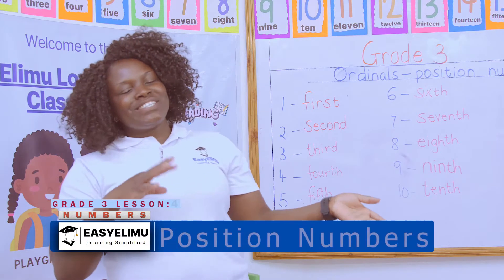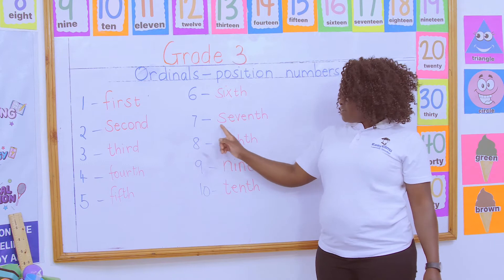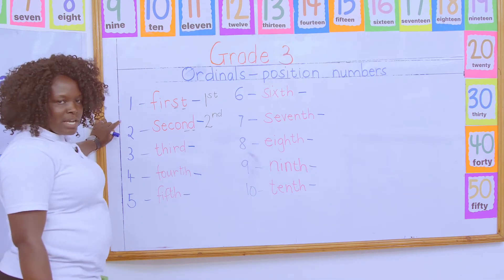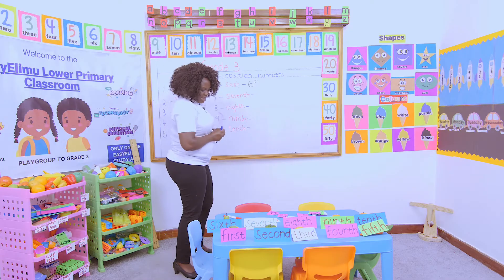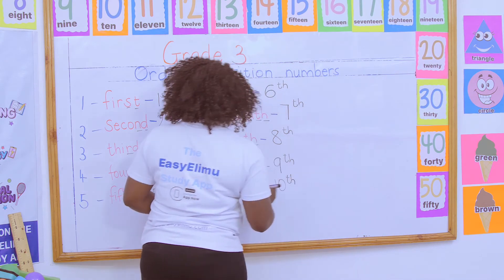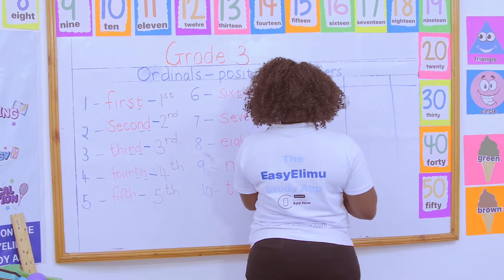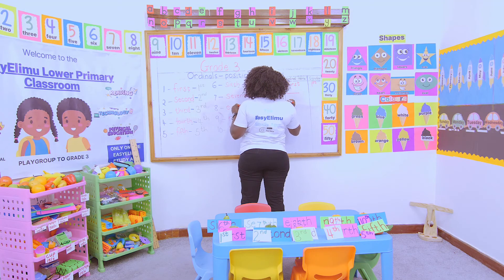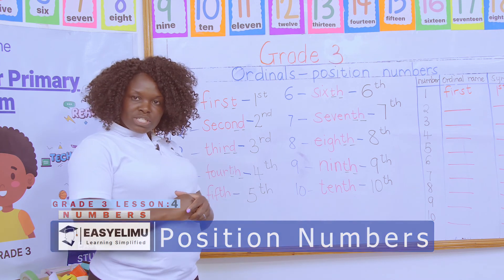How to use ordinal numbers to identify positions 1 to 10 in short form | CBC Grade 3 Math Lesson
This is lesson 4 of 8 in topic: Numbers

Learn how to identify and read the first 10 ordinal numbers in short form with Teacher Anauncieta.

Learning area : Mathematics
Strand : Numbers
Sub strand 1 : Numbers
Lesson : Position Numbers 4: Ordinal numbers 1- 10 in short form

Our focus in this early math grade 3 lesson will be letting the learner respond orally (chant ordinal numbers 1- 10) and build the lesson from their responses and the prepared activities.

The ordinal numbers from 1 to 10 in short form are:
1st – First.
2nd – Second.
3rd – Third.
4th – Fourth.
5th – Fifth.
6th – Sixth.
7th – Seventh.
8th – Eighth.
9th – Ninth.
10th – Tenth.

It is a fun and interactive lesson that is essential for early learners to develop FLN skills.

Throughout this grade 3 math lesson for kids, we will provide practical examples like using different item positioning to help with learning.

Join us as we learn all about ordinal numbers in this series of grade 3 math videos!